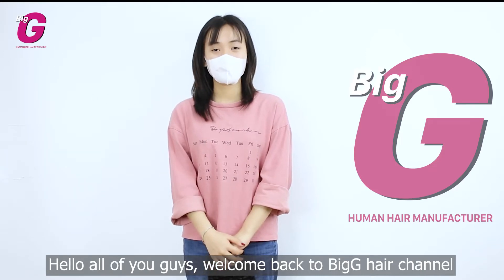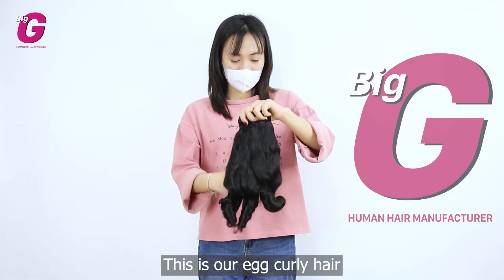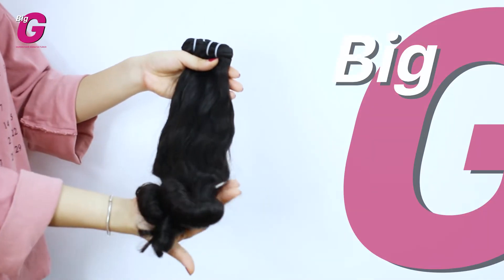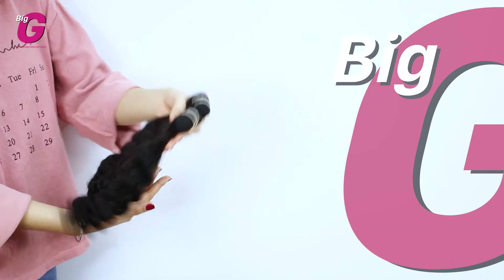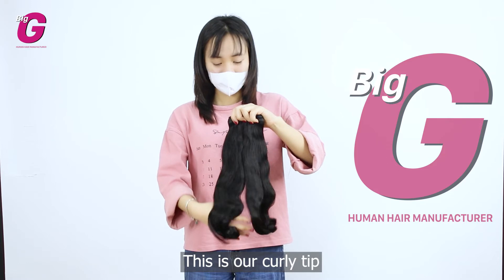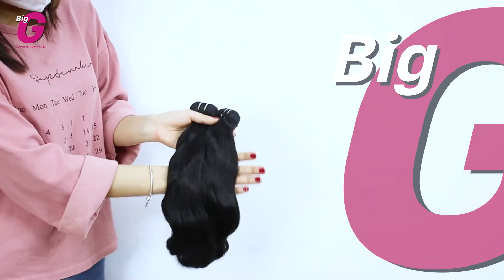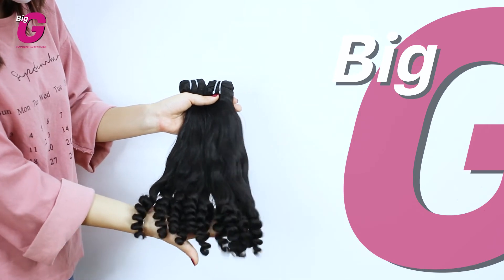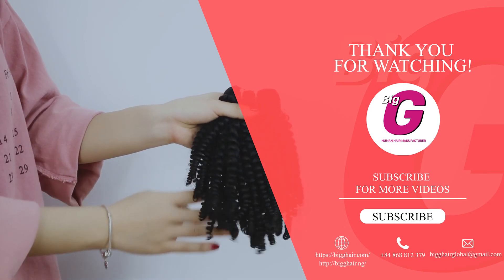BigG hair texture: Curly textures 2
Big G Manufacturer, Import Export Joint Stock Company (aka BIG G.,JSC)

Registered US Office: 155 Office Plaza Drive, Suite A, Tallahassee, FL 32301, USA

Registered Asia Office: 9/7 Le Duc Tho street, My Dinh 2 ward, Nam Tu Liem District, Ha Noi, Vietnam

Africa Representative Office: Lagos, Nigeria